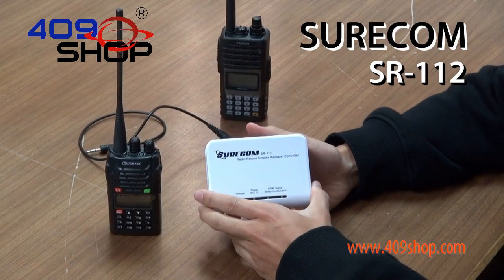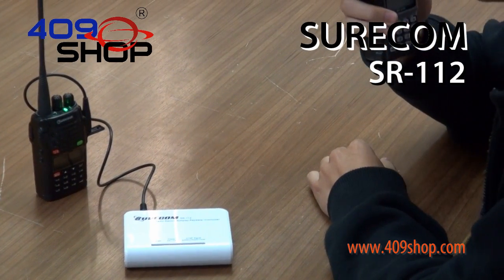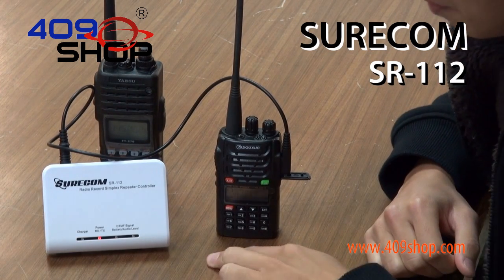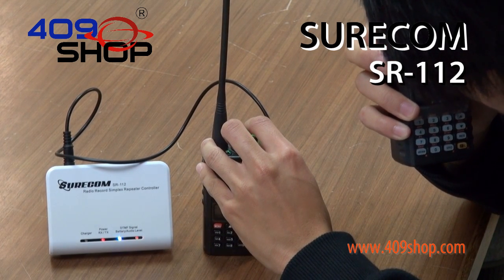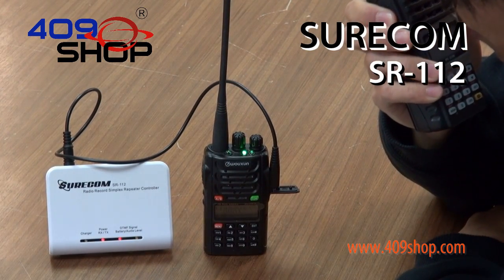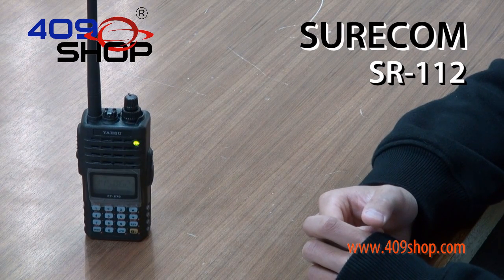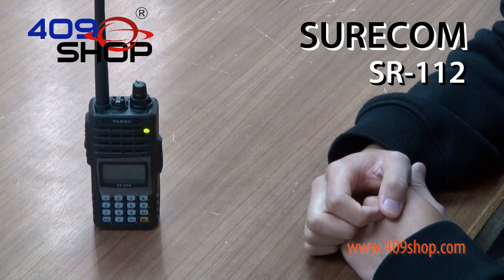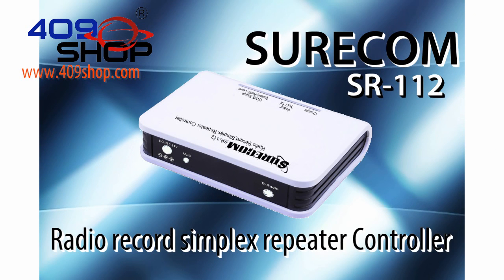SURECOM Radio record simplex repeater Controller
The SR-112 is a multi-function voice recorder device that connects to virtually any handheld, base, or mobile radio. It features exceptional voice recording quality and higher capacity than any other comparable device on the market.
Simplex Repeater
A simplex repeater records incoming transmissions and retransmits them on the same frequency. This has the effect of doubling the time required to transmit a message, but while a traditional repeater typically costs thousands of dollars and might be semi-portable at best, a simplex repeater can be set up with a single handheld radio and operated from batteries. This makes it perfect for disaster response, home or campground use, and any place where radio range needs to be extended but the cost and complexity of a traditional repeater can't be justified.

Voice Mail
The SR-112 s voice mail function operates like a telephone answering machine,
allowing users to record messages for later retrieval.
Up to 3 incoming messages can be recorded, total recording  message  up to 180sec

Auto message send system
15/30/45 minutes  setting

Major Features
- 3 of message box for record
- Auto Messge send out at 15/30/45mins
-Up to 180 seconds total recording time
-DTMF remote control for all functions
-19.2 KHz sample rate for excellent voice clarity
-Operates from 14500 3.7V Li-ion or external 5-24 V DC supply
-build-in rechargeable Lithium-ion battery support 72 hours long life operation
-User to change the DTMF remote control password by radio
-User set the Repeater Operates On/Off by DTMF
-Audio output adjustable in hardware and by remote command
-Audio in Level display
-Auto Battery level display (20%~100%)
-Provides audio Input  level display  ( for adj. best sound )
-Provides signal roger beep setting
-DTMF signal dispaly
-Works with most popular CB,FRS, PMR, Amateur radios,Mobile Radio (optional of Cable)
-1 year warranty on complete unit, 5 years on flash memory

Features:

 Message Recording time:    180sec
 Build in 3.7V Li-ion Battery:    900MAH
 Ext.DC Jack 5.5/2.1mm:    DC5V~24V
 Standby Time:   180hours
 Standby current:    4mA
Work current: 20-30mA
 SIZE:    110×80×25mm
LED DISPLAY
Charge  Red Charge/ DC in
 Blue Full
Power  Red    flash Power on
 Blue flash  Sleep mode
Status  Red  RX  Recording

 Blue  TX   send

Build in
Battery Life  Red +Blue 100%
 Red 80%
 Blue 50%
 Red +blue Flash 40%
 Red Flash 30%
 Blue Flash 20%